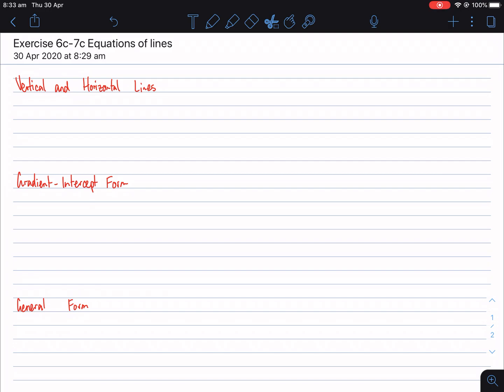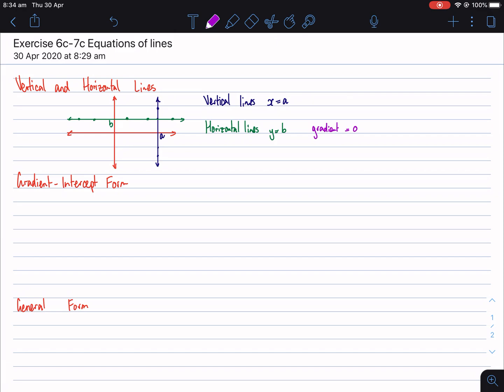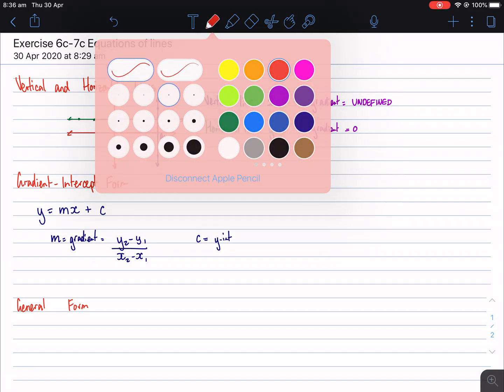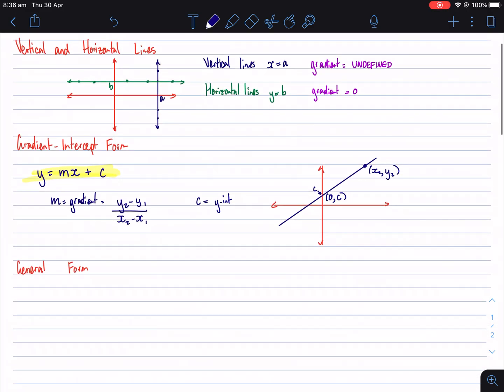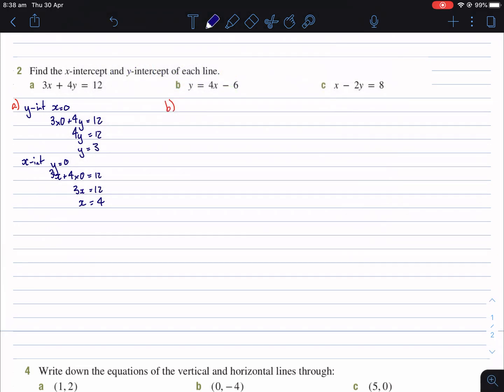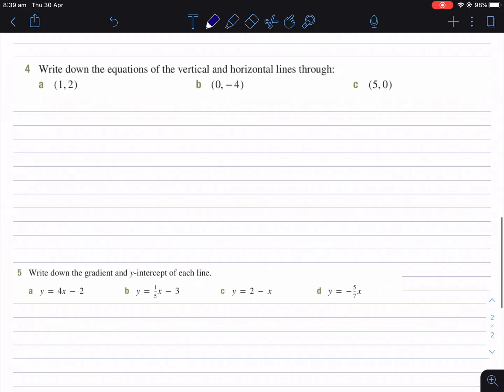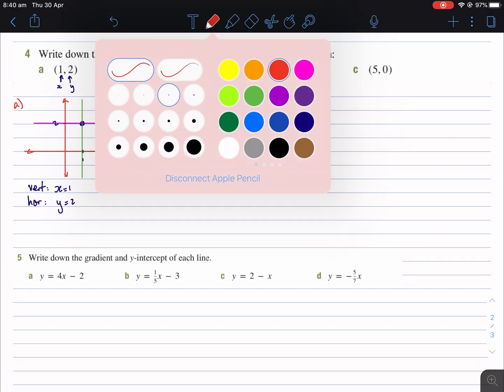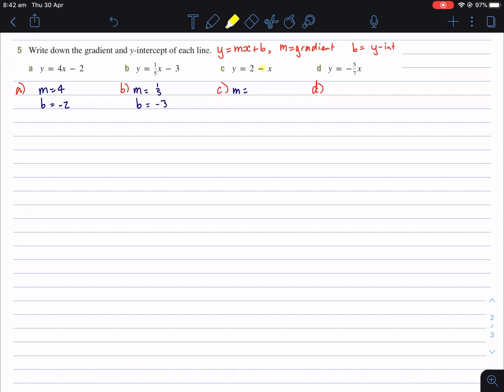2020 Year 11 Maths Advanced Ex 6c/7c Intro and Questions 2, 4, 5